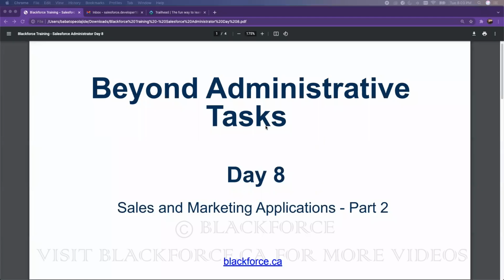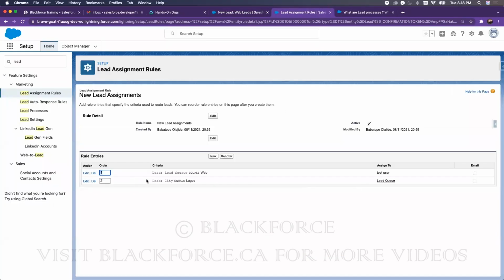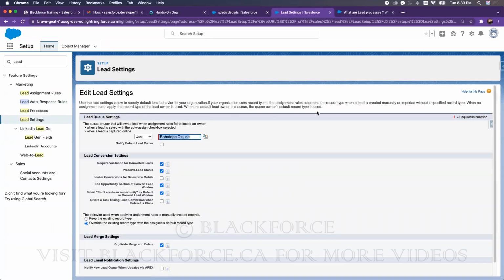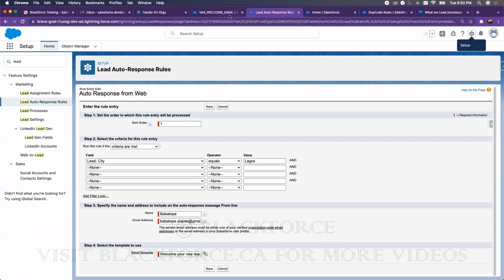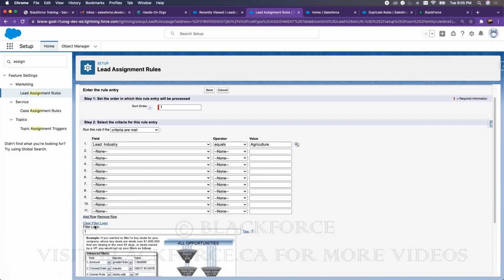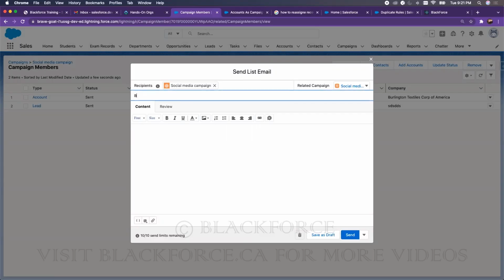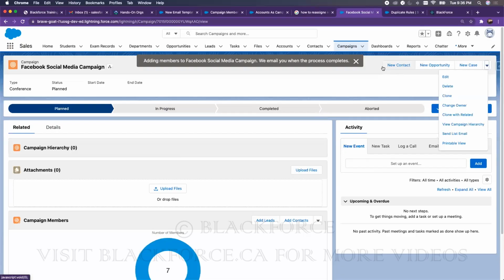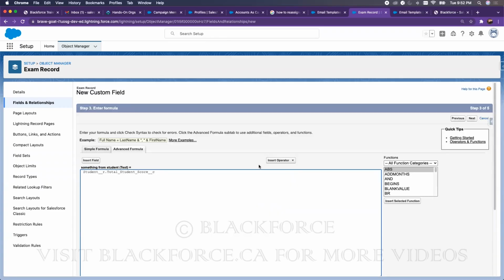Salesforce Administrator-Sales and Marketing Application II-C2SF-Admin-Day 8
continuation of salesforce and marketing tools focusing on

Facilitator-Babatope olajide